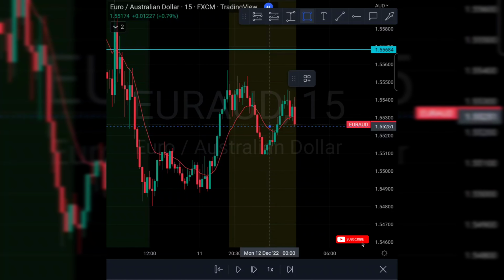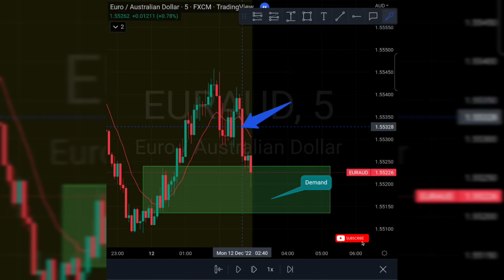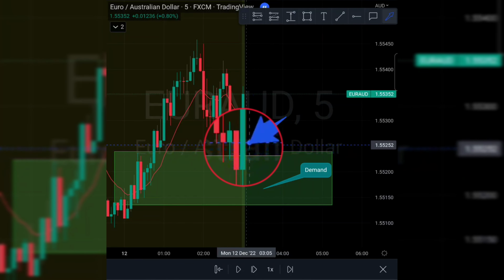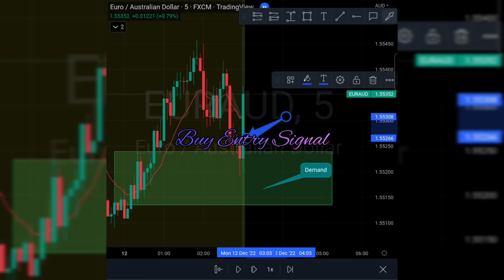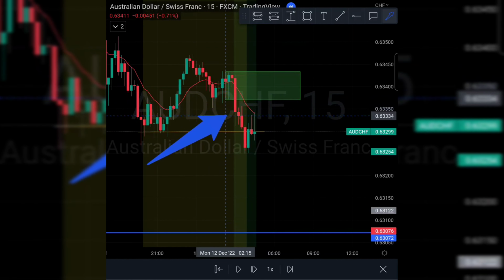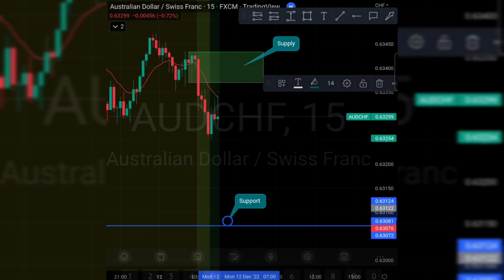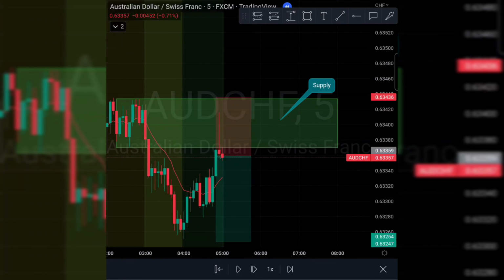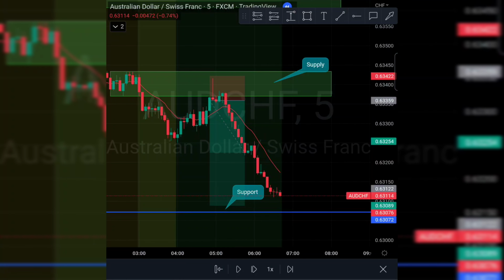Stoploss Placement(FOREX) | How IMPORTANT is it?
No one likes to talk about the stoploss. Like it's some kind of myth or some way around it. It's inevitable you WILL lose but when you do what matters is how much you lost. The main power or tool we have to control our losses is the stoploss. If used properly it can save you & your account. Act like it's not important & it will destroy you & your future. This is how I set my sl & use it to my advantage!